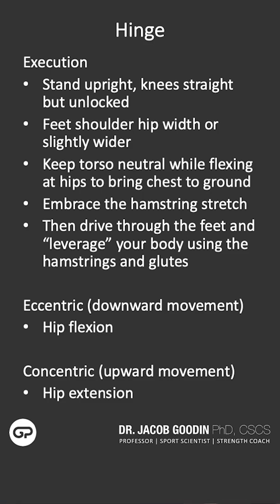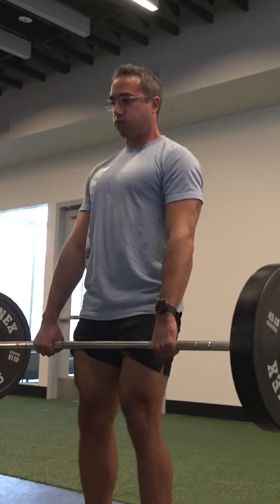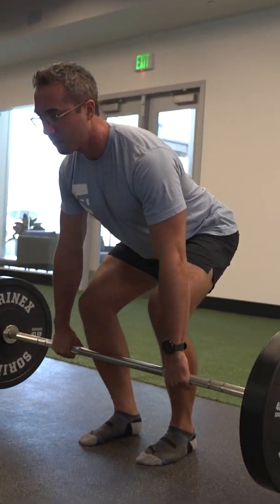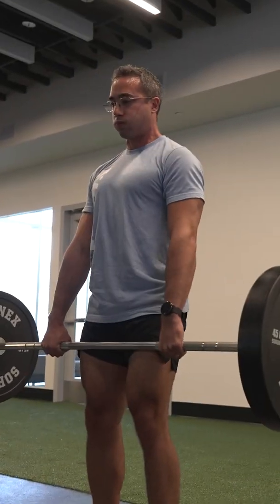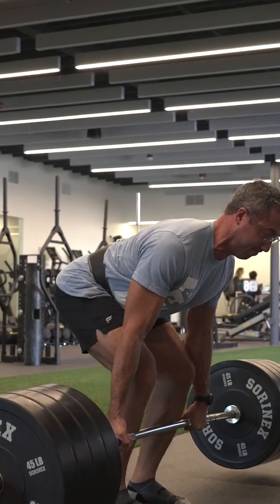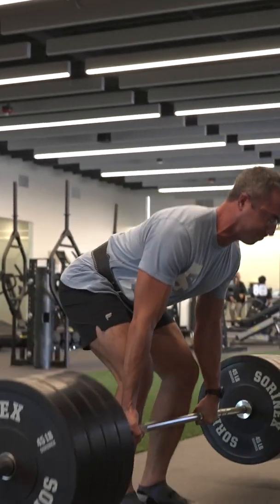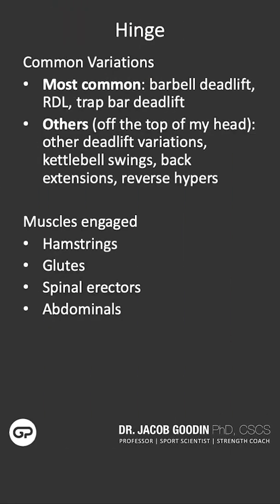How to Hip Hinge! (deadlift the PROPER way) | Movement Pattern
In this video I'll show you correct hip hinge form and technique, describe the muscles used, and show some examples of different exercises that use the hip hinge movement pattern (like the deadlift and Romanian deadlift)

The 7 fundamental human movement patterns that I teach all my students are the: squat, hinge, lunge, push, pull, brace, and locomotion. We'll take a deep dive into the correct exercise technique, joint movements performed, muscles used during each of these basic movement patterns.

Fellow coaches, movement professionals, and kinesiology students, thanks for checking out this video—it’s my passion to pass on my learning and experience to you, so that you can help others move well and perform better. I create these lectures for my strength and conditioning university students but hope that they bring value to you as well.